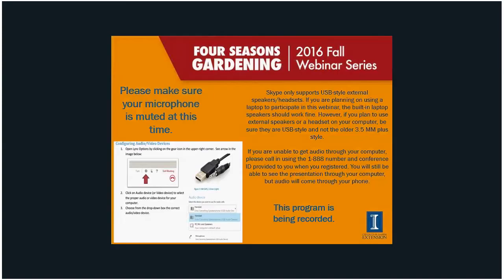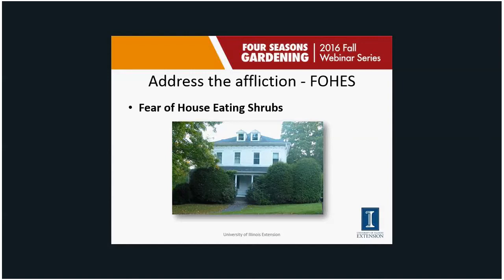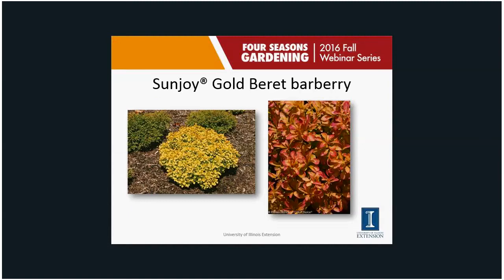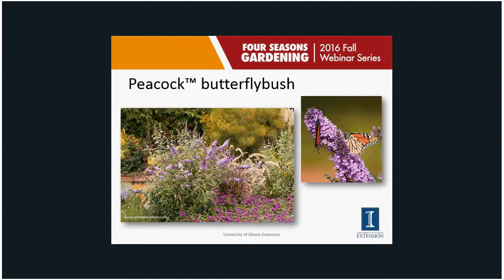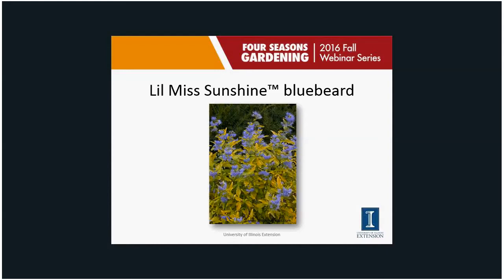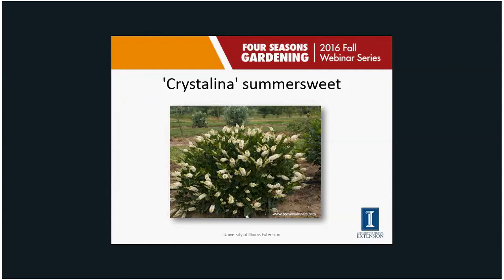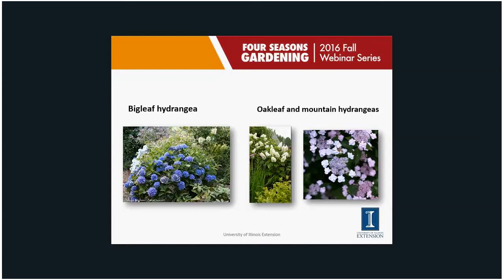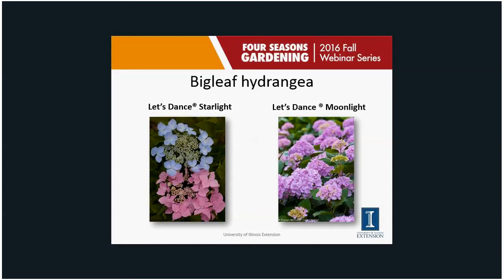Small Shrubs for the Landscape - 2016 Four Seasons Gardening Webinar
By using small flowering shrubs in your flower garden and shrub borders, your landscape will burst with color without the maintenance of most annual and perennial flowers. Join Extension Horticulture Educator, Sandy Mason, for an in depth look at the numerous small shrubs that can be added to your landscape.
Sandy Mason retired from University of Illinois Extension.  If you have questions on this presentation contact your local University of Illinois Extension horticulture educator